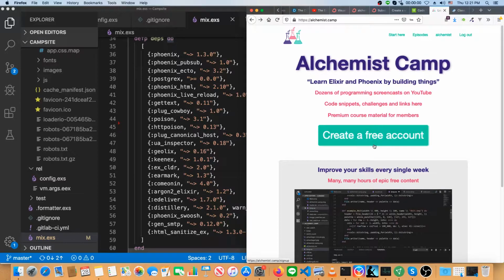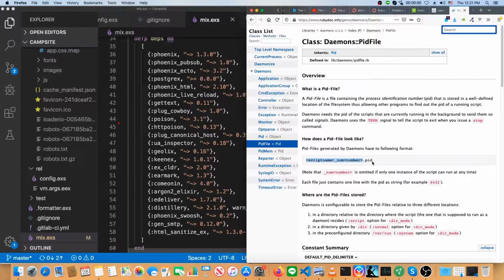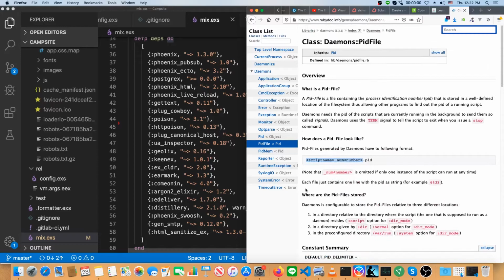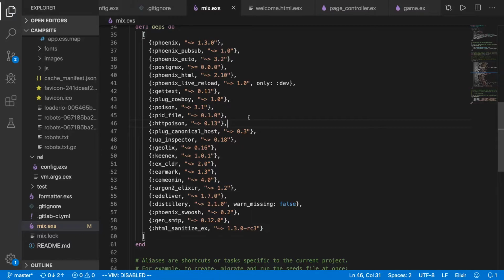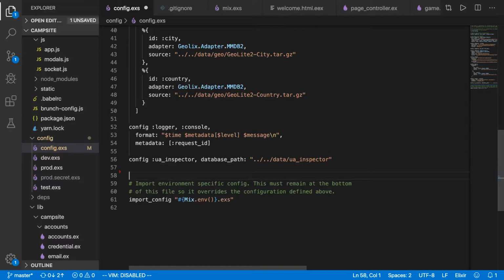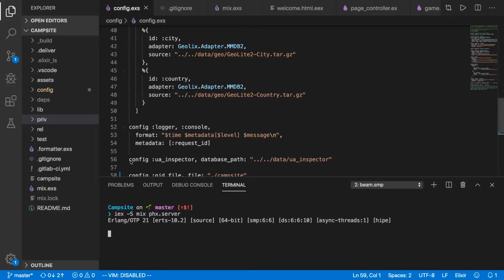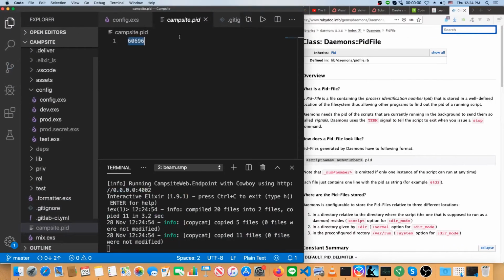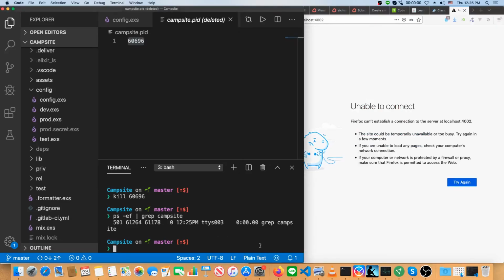How to generate a Pid-File for your Elixir app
Process IDs are very important in Unix. It's standard for services to create a file called a "Pid-File" that has the ID of its currently running process so that other applications can discover the PID of the service and manage it. Management tools such as Systemd make heavy use of Pid-Files.

This is a quick tutorial on how to set up your Elixir app so it will generate a Pid-File whenever it's run.